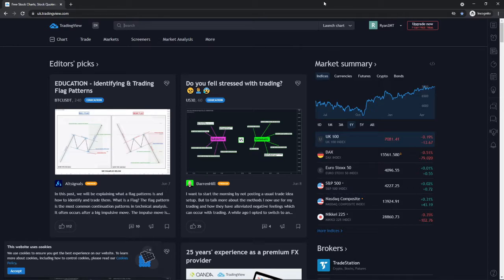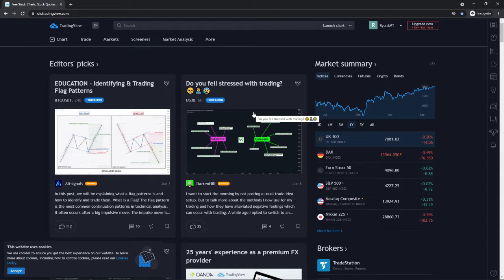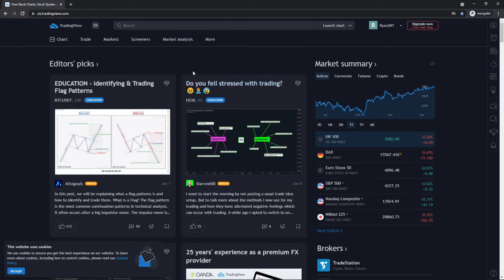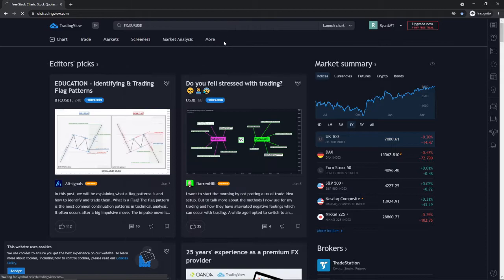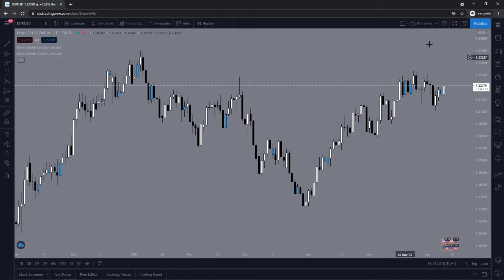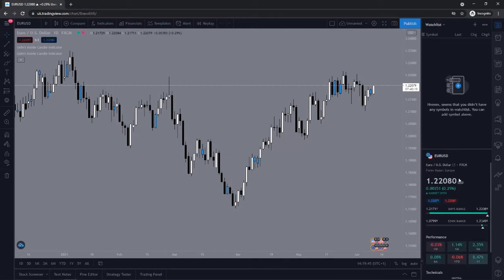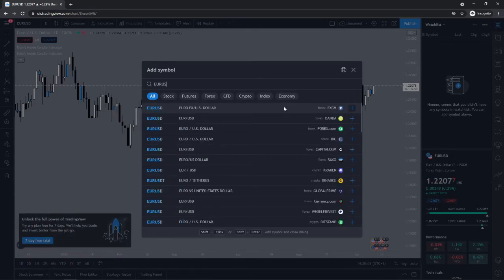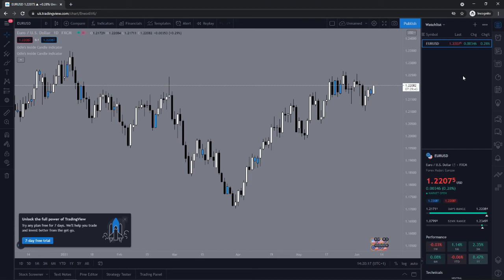How to Add Currency Pairs to Watchlist on Tradingview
How to Add Currency Pairs to Watchlist on Tradingview. In this video, I show you step by step how you can add currency pairs to watchlist on Tradingview charting software.